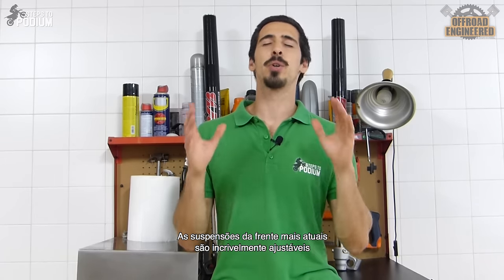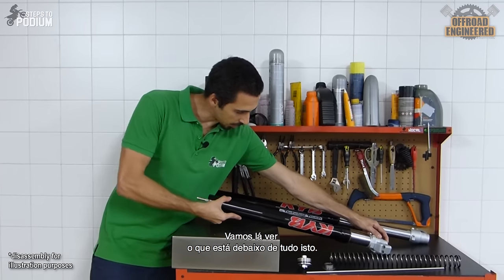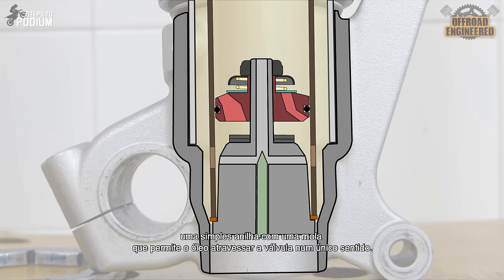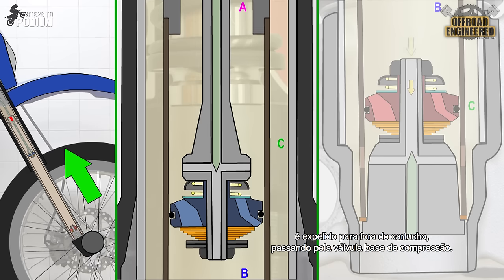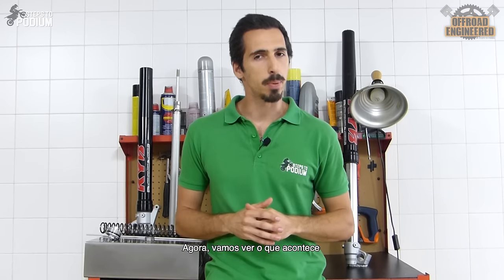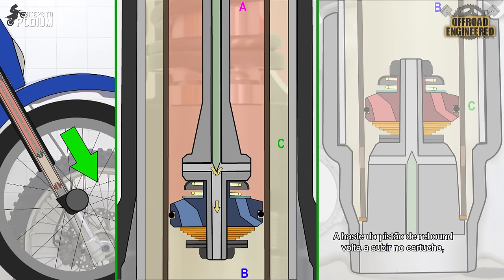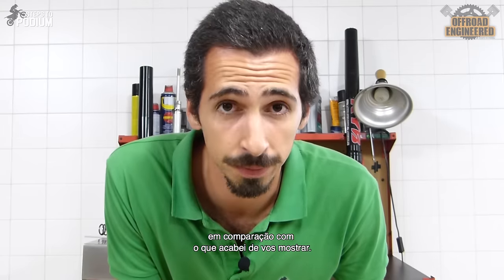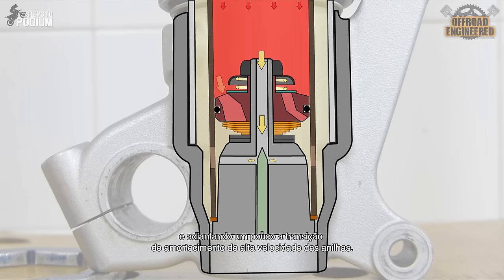How cartridge front forks work | Offroad Engineered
In this video, you can learn how an open-cartridge front fork works, its components and their functions, and how adjusting low-speed damping and high-speed damping works!

Hopefully, it will help you understand how your bike's forks work and how the adjustment of the clickers affects their performance.

0:00 Intro
0:44 What's inside open-cartridge forks
2:18 The anatomy of a base valve
3:12 Damping rates
3:37 Low-speed damping
5:47 High-speed damping
9:12 Adjustments
10:50 End

Technical Touch is the official importer of KYB detailed Motorcycle Genuine parts and oils.

Cheers!